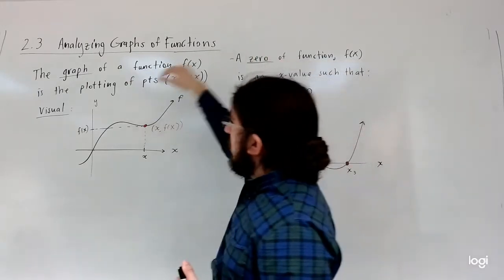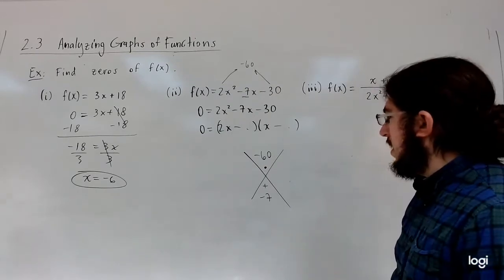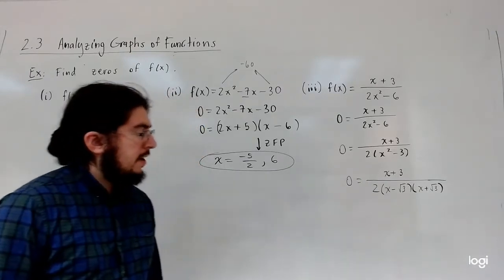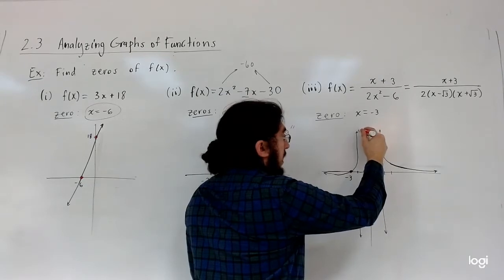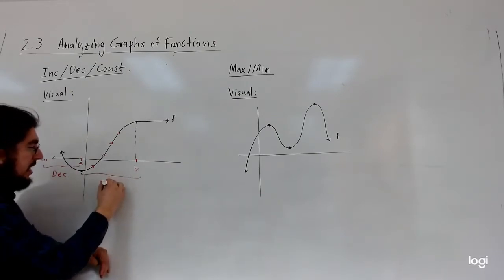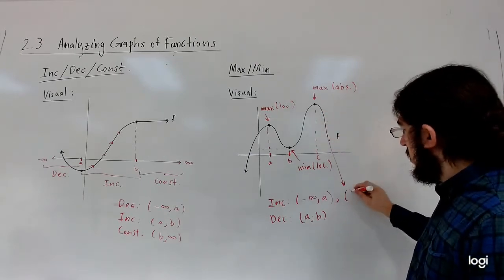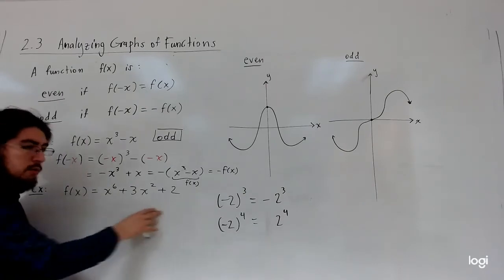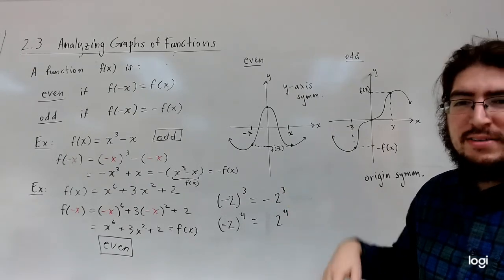MT121 - WEEK2 DAY1 Analyzing Graphs of Functions